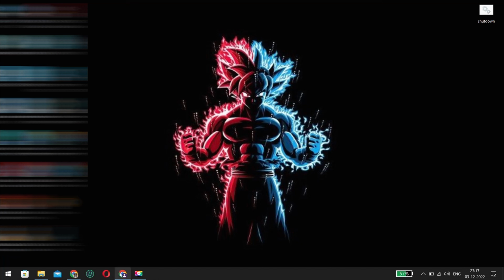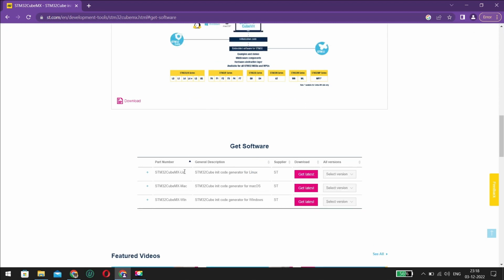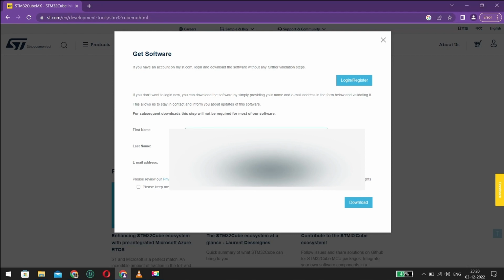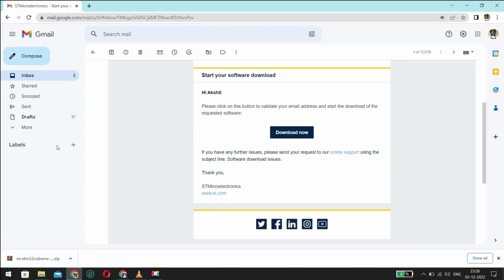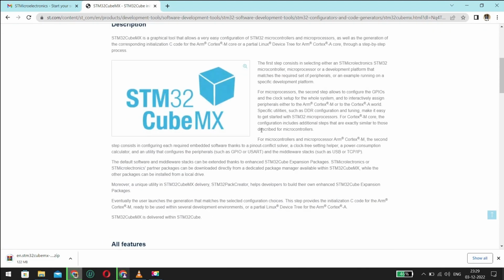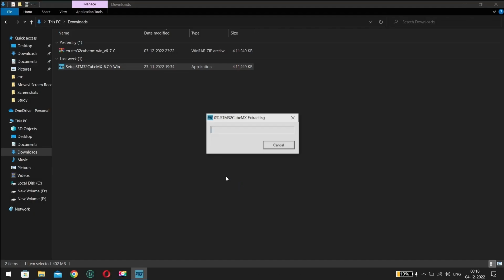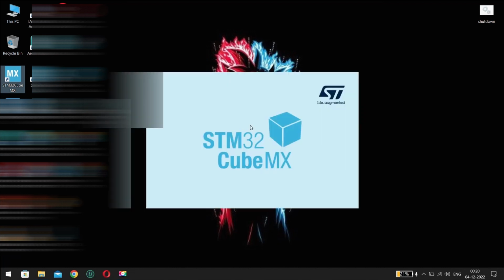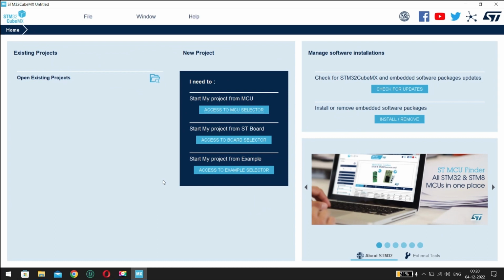Download / Installation Guide for STM32CubeMx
Hey Guys, Welcome to my channel as you can see title is describing all of my video content so follow the steps as shown in video and you will understand easily.